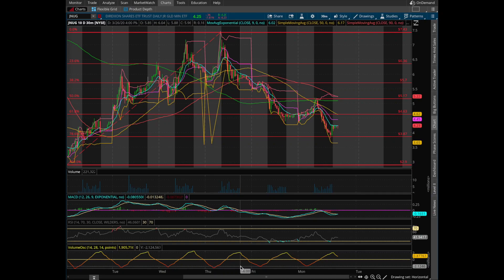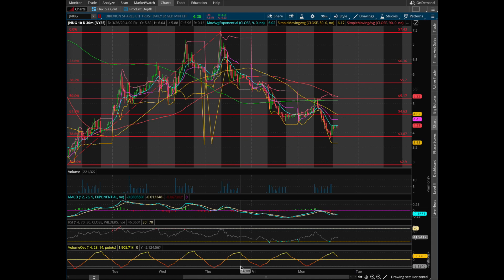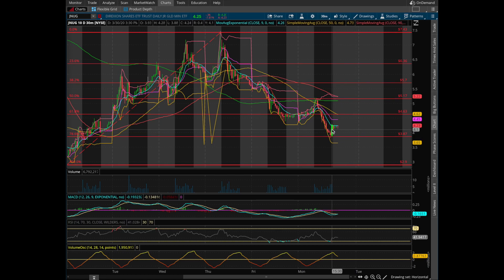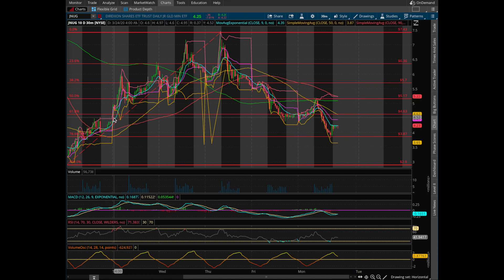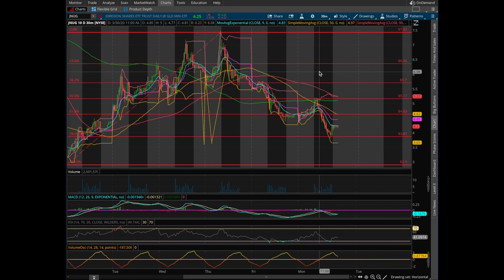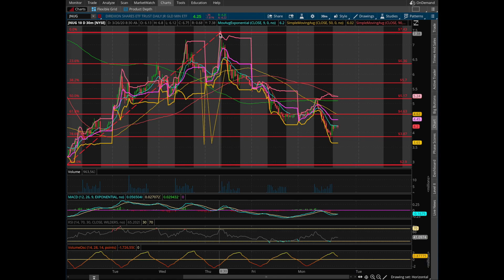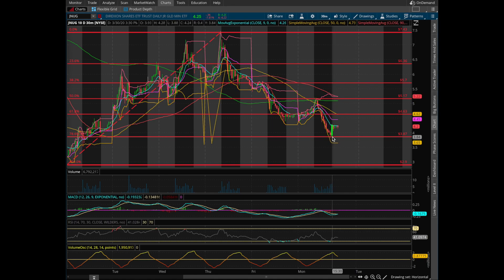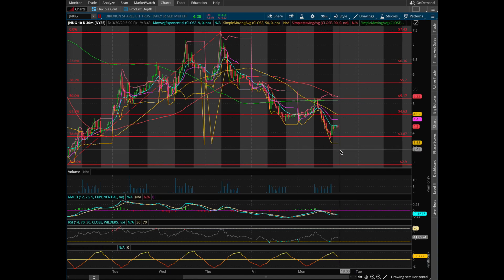Ticker JNUG Stock Analysis - Should you buy or sell? 3/30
In this video we discuss Ticker JNUG and what the future holds for this particular stock.